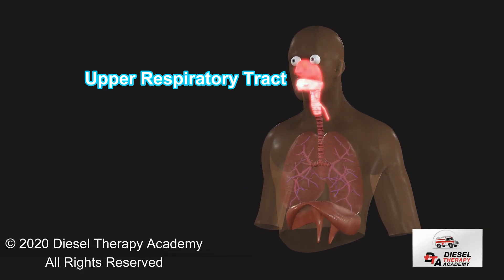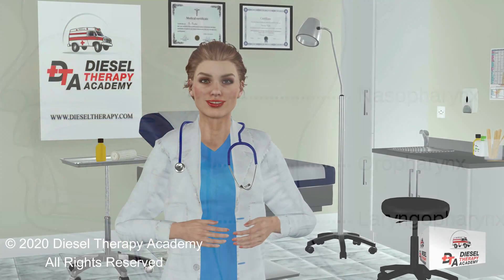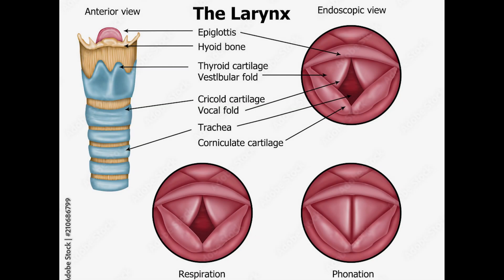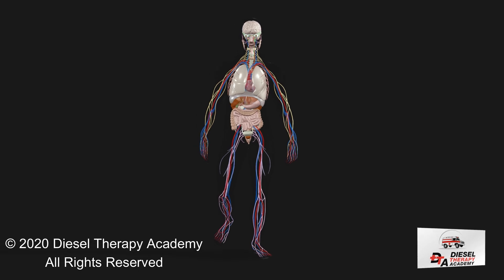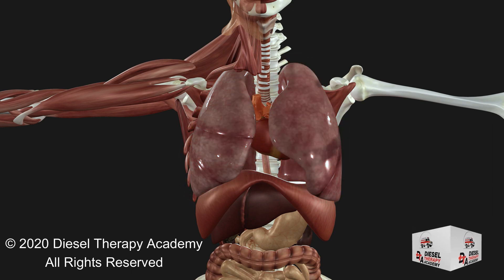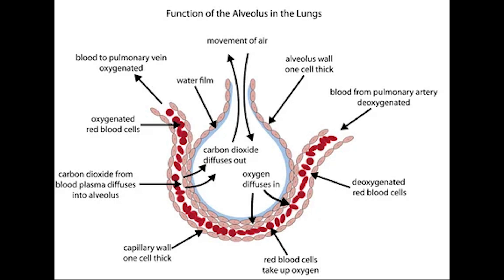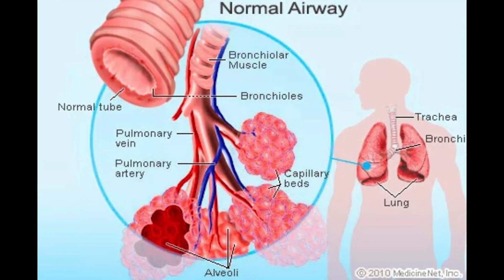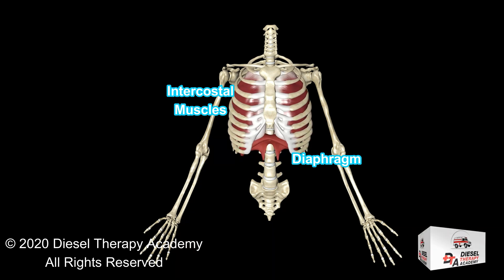Airway Anatomy - 3D Tutorial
This video is a 3D tutorial on how we breathe/Airway Anatomy.
Basic Airway Anatomy
Upper Airway
The upper airway is the "A" of the ABCs. As the entry point for oxygen any damage to, or blockage of, the structures in the upper airway can rapidly result in unconsciousness or death. The anatomy of the upper airway can be broken down into the nose, mouth, and throat. The medical terms for these are the nasopharynx and oropharynx/larynx.

NOSE (Nasopharynx): The nose is the primary airway most conscious adults use to breathe. The space behind the nostrils (the nasopharynx) is filled with blood-rich tissue covered in mucus, which warms and cleans incoming air.

MOUTH: The mouth is used as an alternate airway in normal adults and is especially important in emergency situations, when the nasal pathway may be blocked due to illness or trauma. The mouth is also the entrance to the digestive system and is involved in the production of speech.

THROAT (Oropharynx/Larynx): The oropharynx is the area behind the tongue at the very back of the mouth, it connects to the nasopharynx superiorly and the larynx inferiorly. The larynx and oropharynx are separated by the epiglottis.

The Larynx is where sound is produced. Vibrations of cartilage and tissue caused by fast-moving air lead to sound, which is formed into speech by the tongue and mouth.
The Epiglottis is the mechanism that covers the opening of the trachea when food is swallowed. It acts as a "trap door" which closes when swallowing to prevent food from entering the lower airway.

Lower Airway
The lower airway is made up of all structures below the larynx (voice box). As in the upper airway, there are structures that transfer air; the trachea, bronchi, and bronchioles, and structures that allow oxygen and carbon dioxide to be exchanged with the blood, the alveoli.

TRACHEA: The trachea is a hollow tube that passes air to the lower airways, it differs from the airway structures above it in that it is supported by cartilage rings. The trachea sits anterior to the esophagus.

BRONCHI: The bronchi are hollow tubes that branch off of the trachea at the carina into the right and left bronchi, these are known as the main stem bronchi. They then further subdivide into smaller bronchi for each lobe of the right and left lung. These structures are supported by cartilage rings.

The right mainstem bronchus points downward at a sharper angle than the left. This is why foreign bodies or aspirated material are more likely to get stuck in, or pass through, the right mainstem bronchus.

BRONCHIOLES: The bronchioles are smaller than even the bronchi and lie between the bronchi and the alveoli, they differ from the bronchi in that they do not have cartilage rings, and stay open via smooth muscle.

ALVEOLI: the alveoli are the millions of thin-walled sacs inside the lungs which are surrounded by capillaries. The thin walls and a significant amount of blood flow allow oxygen and carbon dioxide to be easily exchanged. The alveoli are the end of the airway.